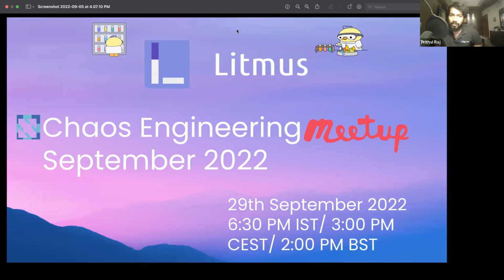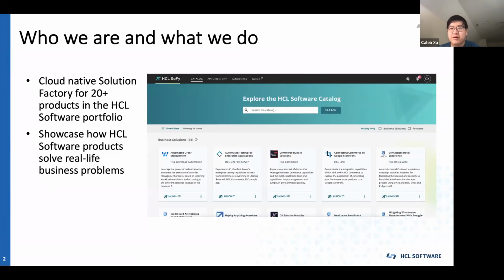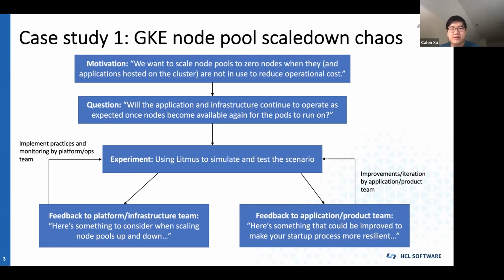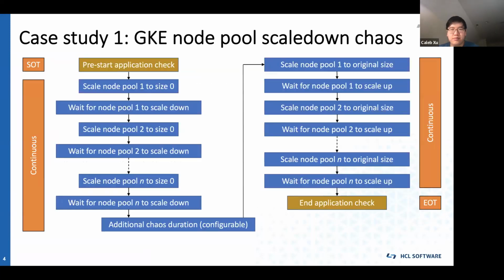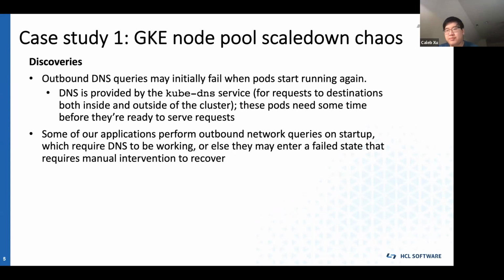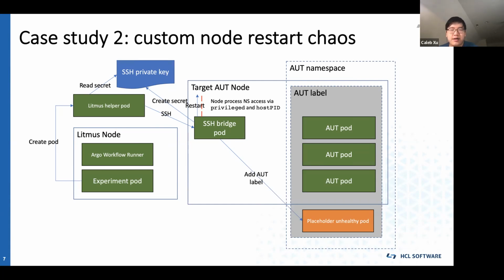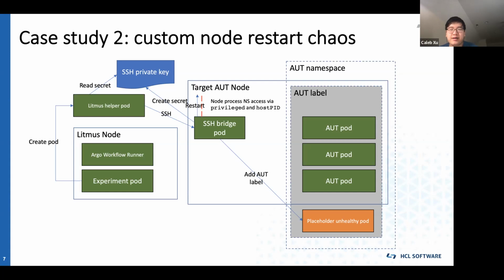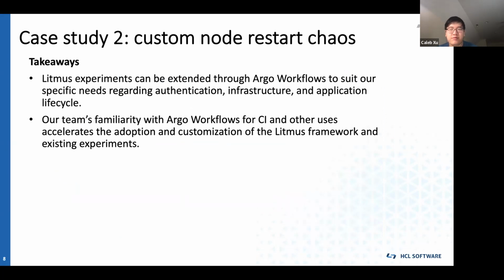Improving Application and Platform Resilience with LitmusChaos at HCL Software| September 2022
In this edition of the Chaos Engineering Meetup from September, HCL Software emphasises how Cloud native software and environments present unique challenges in software engineering, testing, and delivery. In this talk, they will discuss how they are currently using LitmusChaos at HCL Software to improve the resilience of applications and infrastructure and how they are extending the framework to simulate real-world chaos events that we see in our environments.

Speaker Details: Caleb Xu (Cloud Architect at HCL Software)

Caleb is a software engineer with the platforms team at HCL Software in North Carolina, USA, helping to prototype and collaborate on cloud-native chaos engineering practices. He is also currently pursuing a master’s degree through the OMSCS program at the Georgia Institute of Technology. In his free time, he enjoys cooking for family and friends, going walking or jogging, and contributing to open-source software.

To be a part of our upcoming meetups, please join the Chaos Engineering Meetup group

To join our slack community please follow the following steps!